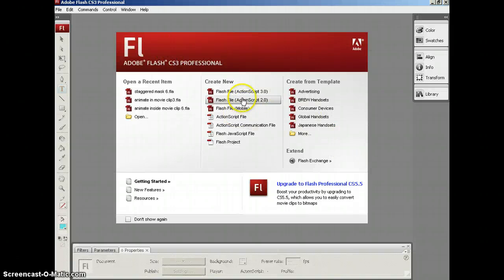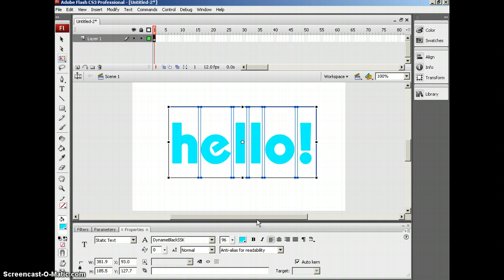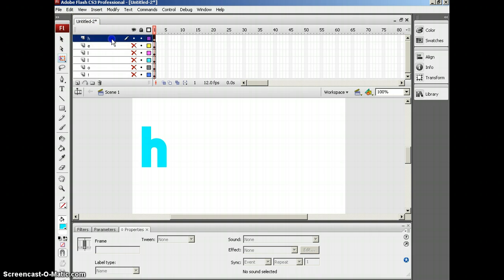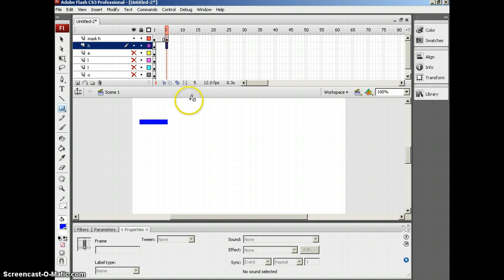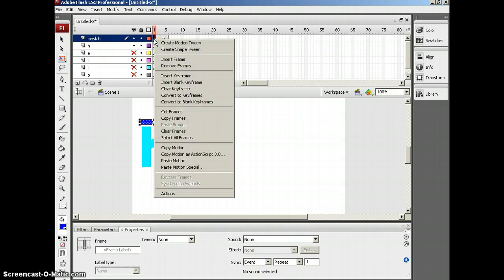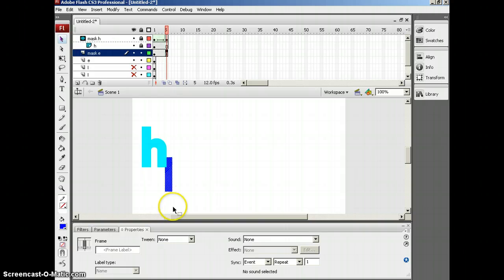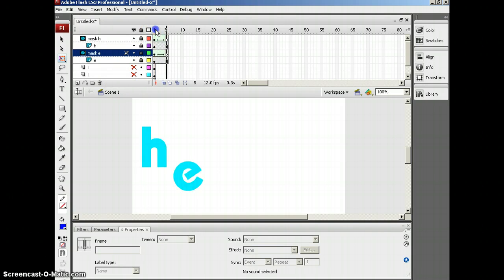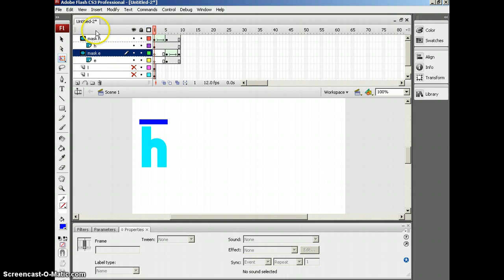Staggered Mask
Each Letter of a word is revealed from mask at different points in the timeline by way of a shape tween.